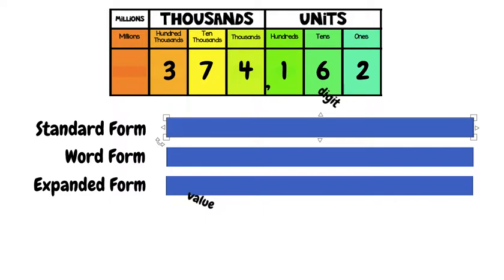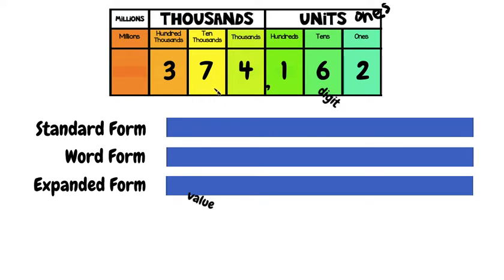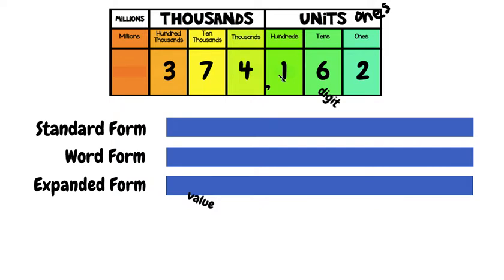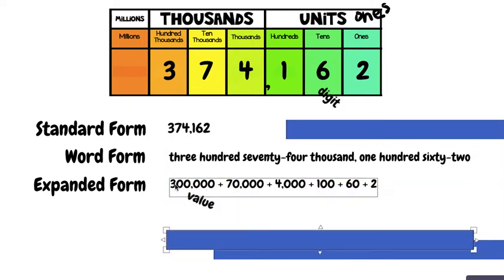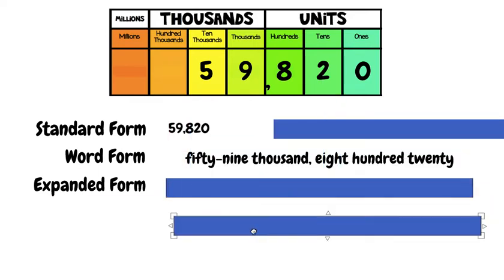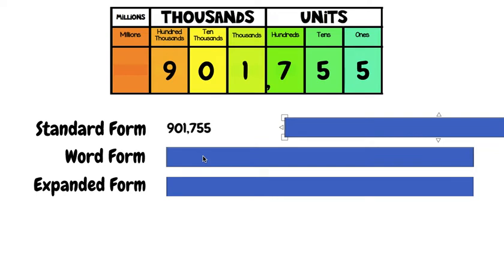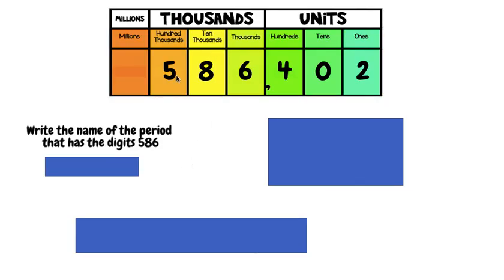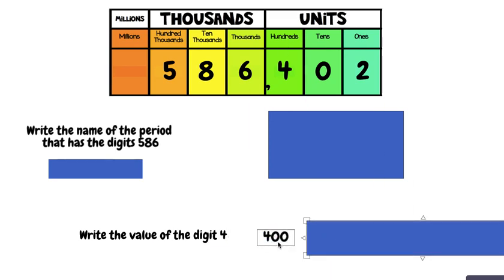Lesson 1.2 - Read and Write Numbers